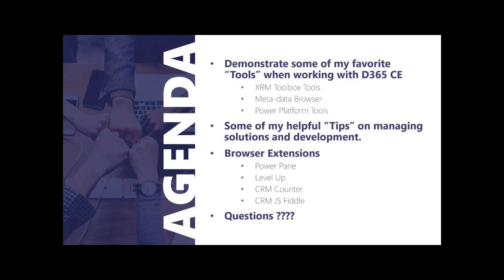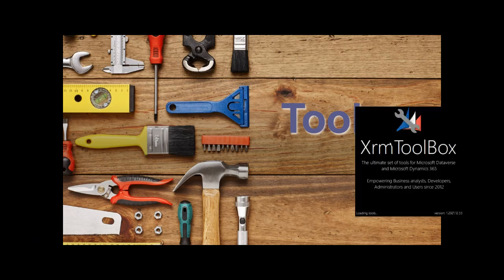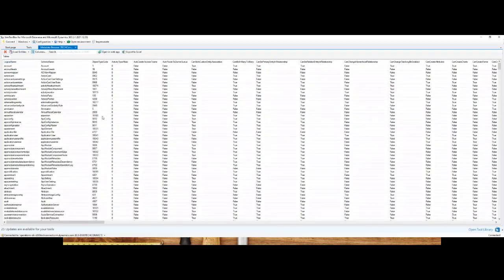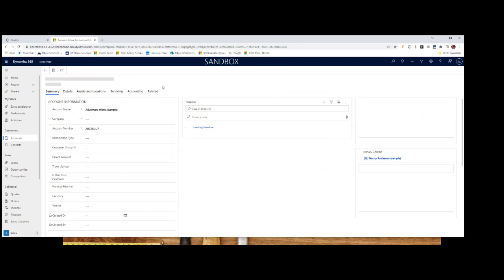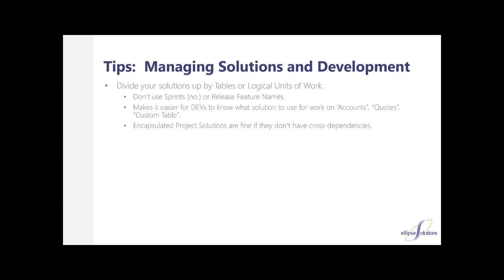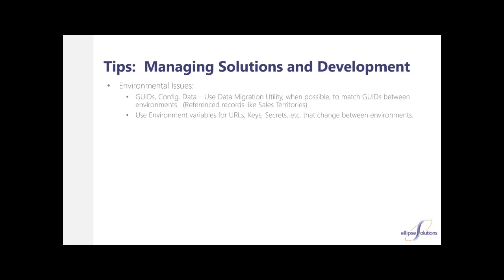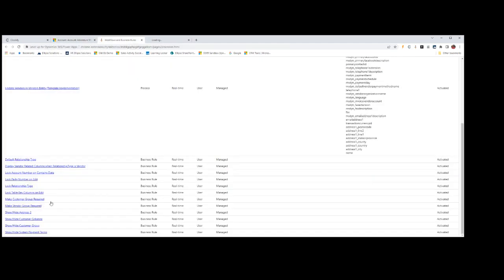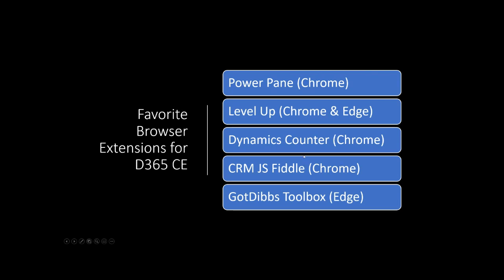Tools, Tips and Browser Tricks to Troubleshoot Dynamics 365 Customer Engagement Power Apps